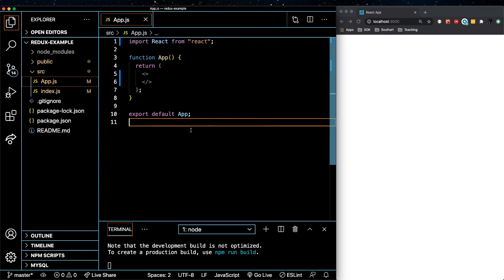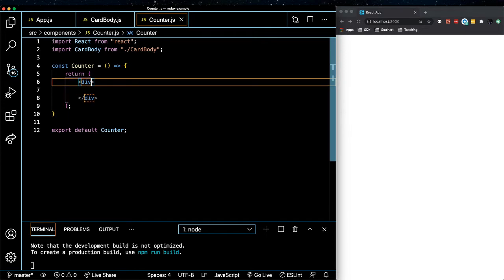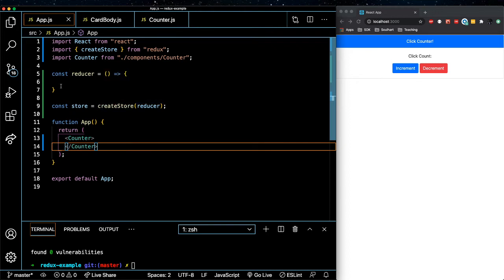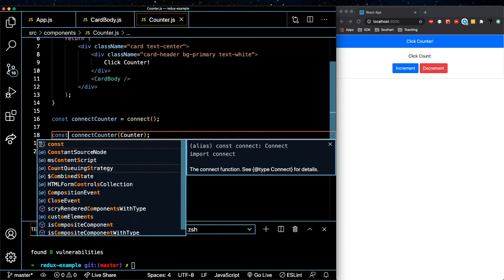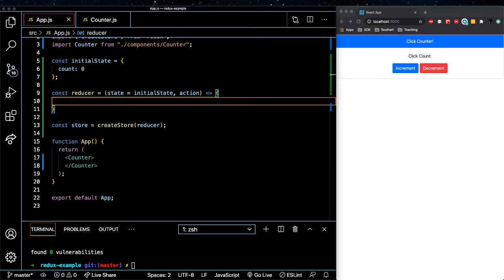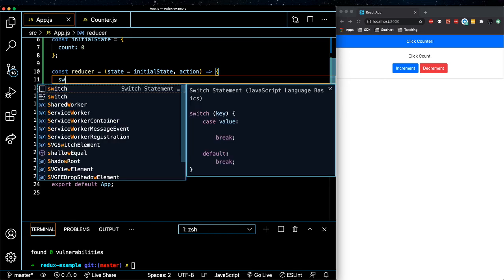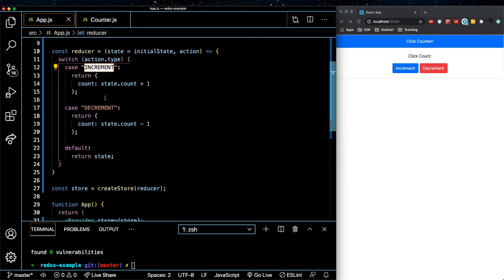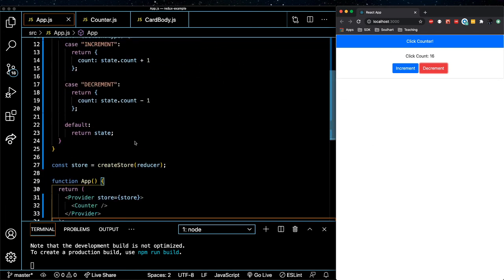Redux 3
In this video we will code out a basic redux app